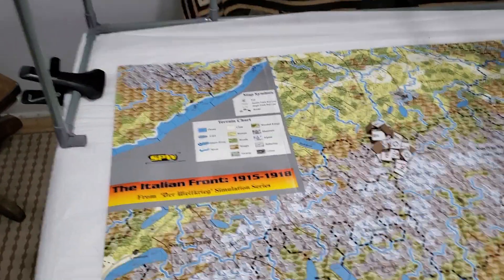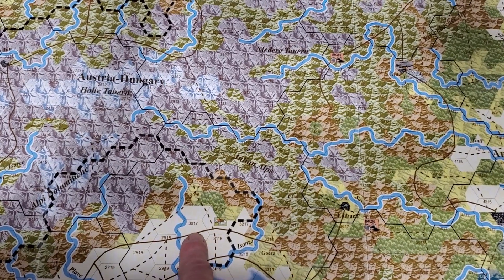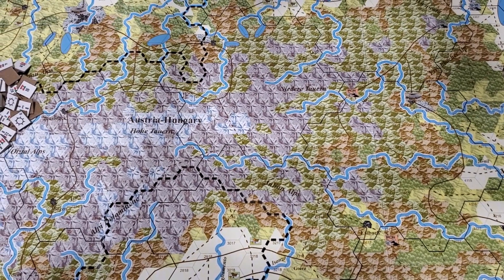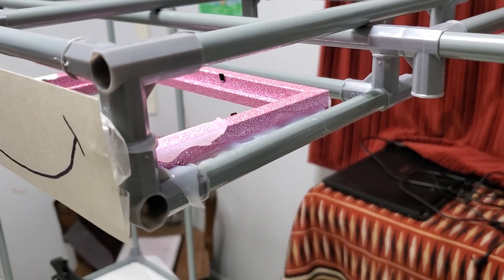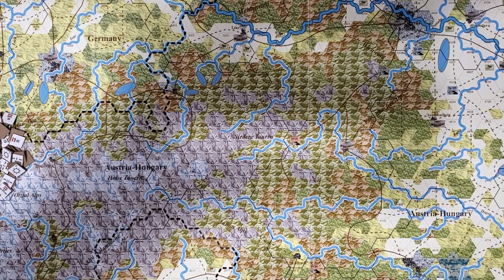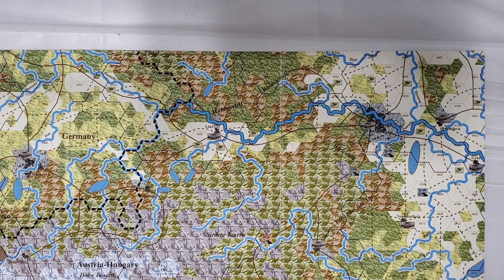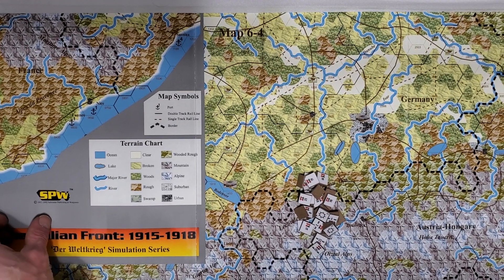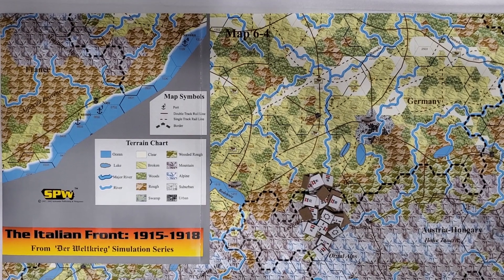Caporetto Update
The colour profile I will be using for the map, and the "best of both worlds" approach and other things.